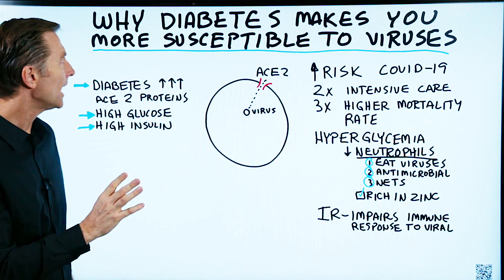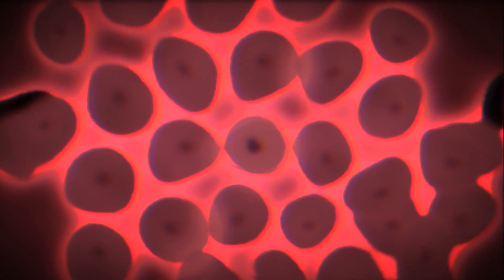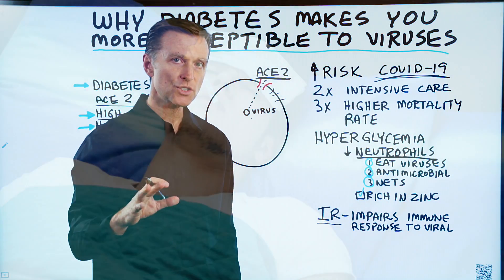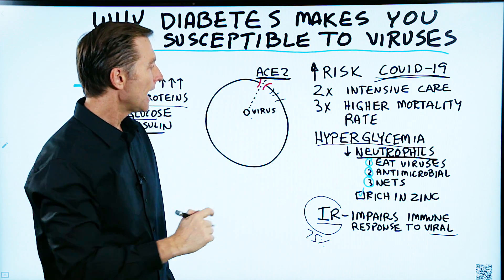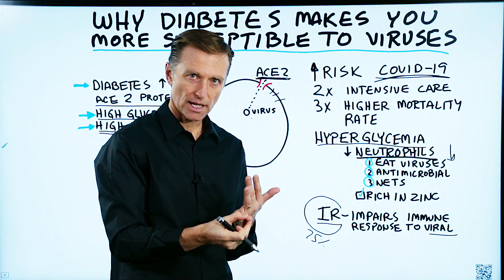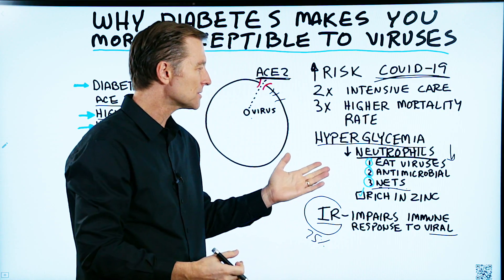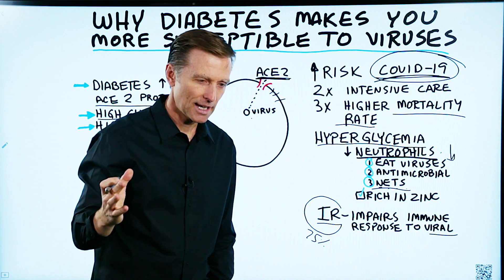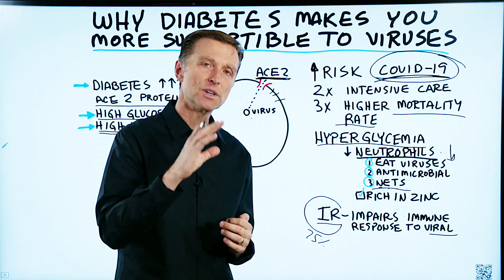Why Diabetes Makes You More Susceptible to Viruses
Did you know diabetes makes you more susceptible to viruses (like COVID-19)? Find out why.

Timestamps
0:10 COVID-19 and diabetes
0:18 Why are diabetics at a higher risk?
1:09 A few additional things to be aware of
3:25 What to do

Today we’re going to talk about why diabetes can make you more susceptible to getting viruses like COVID-19. Being a diabetic actually triples the mortality rate from the COVID-19 virus.

The virus enters the cell through your own body’s receptor. This type of receptor is called the ACE2 receptor. The virus enters and starts to replicate. The more ACE2 receptors you have on your cells, the more susceptible you could be to this virus.

 • Diabetics have a lot more ACE2 receptor proteins on their cells.
 • People with high blood glucose have more ACE2 receptor proteins on their cells.
 • People with higher amounts of insulin have more ACE2 receptor proteins on their cells.

A few additional things to be aware of:

 • Insulin resistance can impair your immune response to a virus.

 • People with hyperglycemia (high sugar) have a decrease in neutrophils. Neutrophils eat viruses, they release anti-microbial chemicals that kill pathogens, and they use NETS to dissolve microbes with chemicals. If you don’t have enough neutrophils, your immune system is going to be compromised, and your body won’t have the weapons to fight off viruses.

If you have diabetes and you’re concerned about COVID-19 (coronavirus), you may want to consider decreasing your carbs (the healthy keto diet) and intermittent fasting. This could potentially help greatly improve diabetes and help support the immune system.

I hope this video helps you better understand why diabetes makes you more susceptible to viruses like COVID-19.